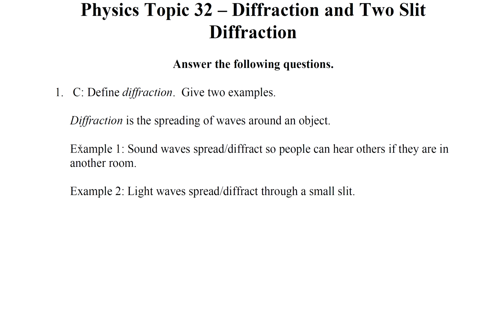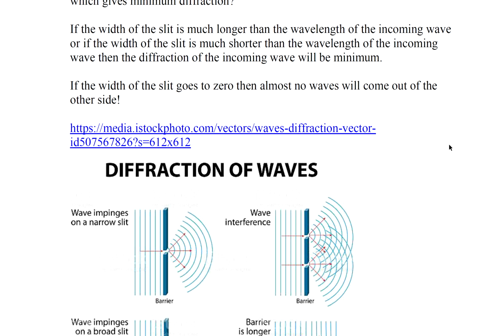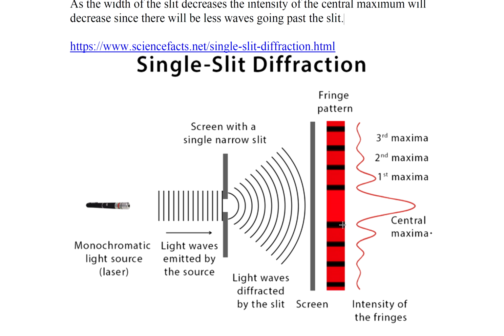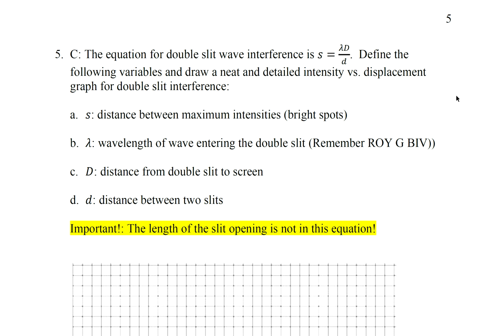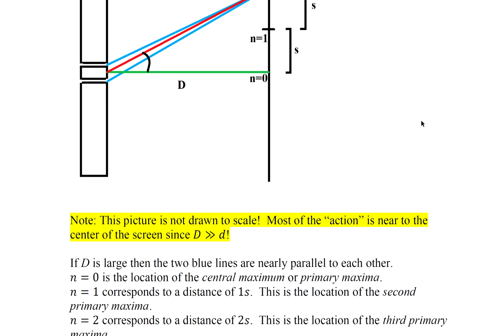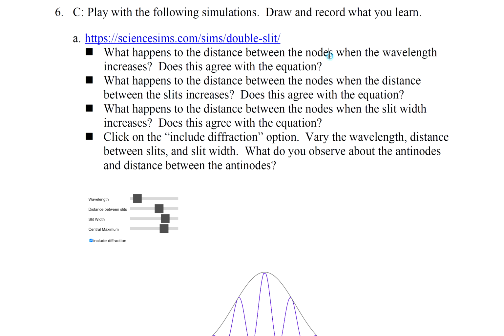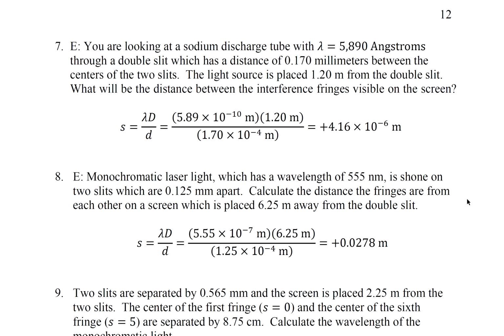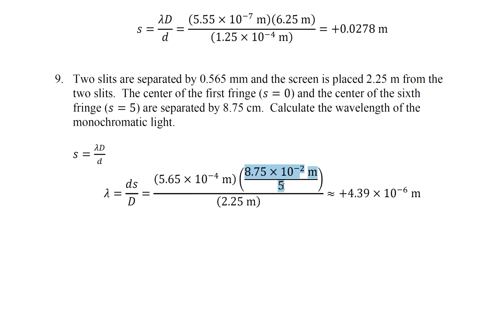IB Physics C.3 - Diffraction and Two Slit Diffraction (with Free Worksheet)